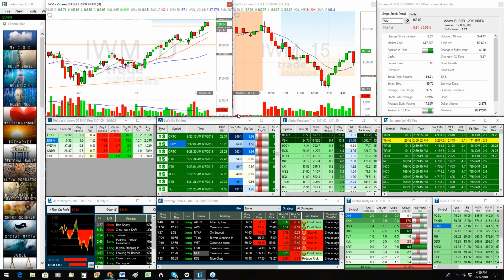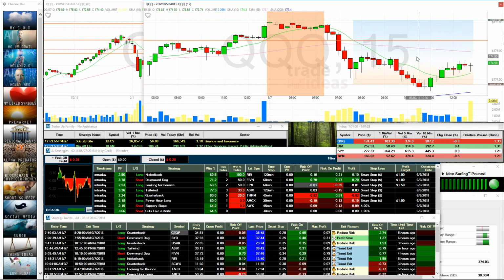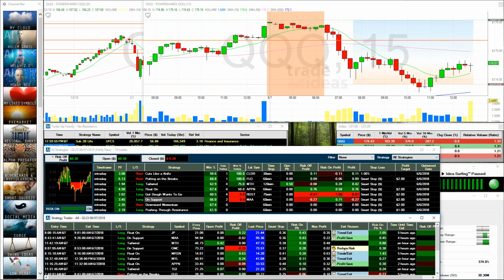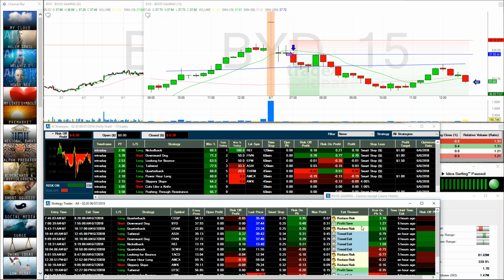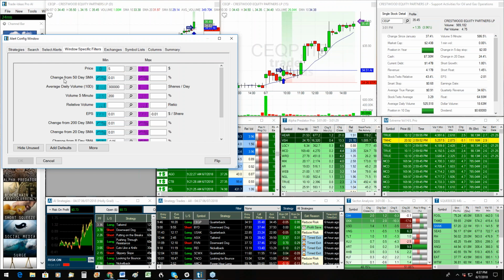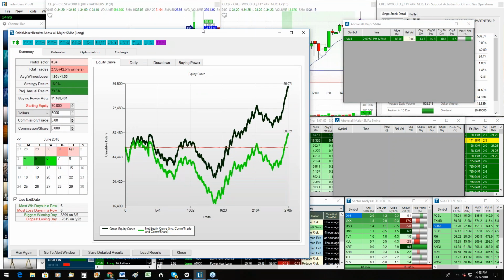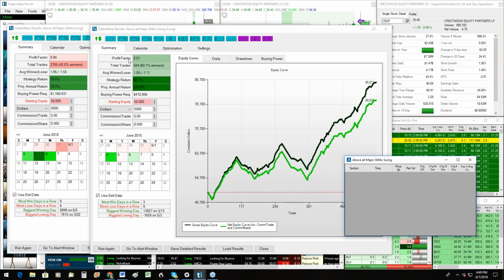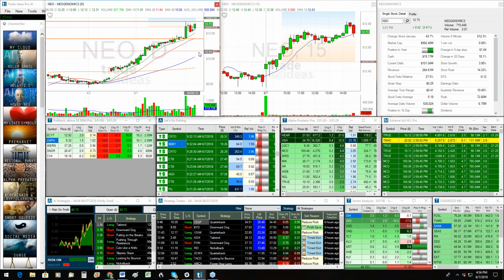2018 06 07 14 03 Trading Studio